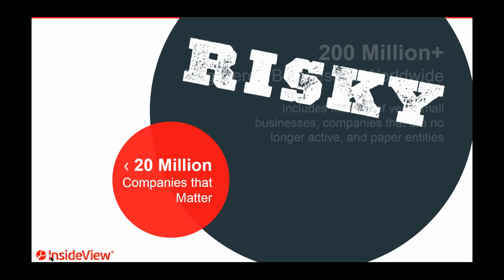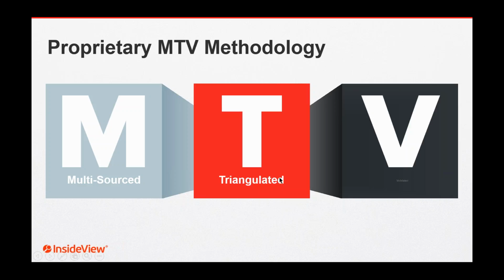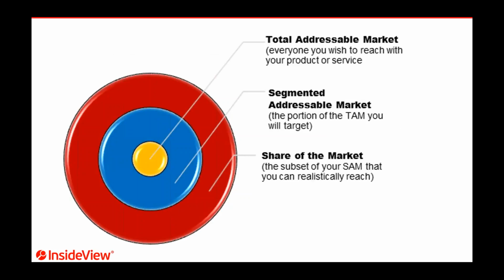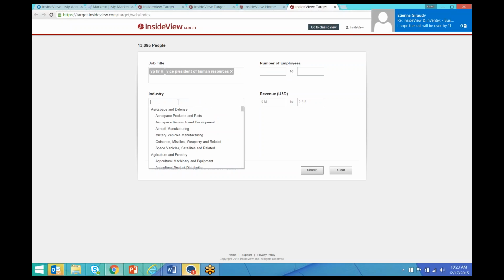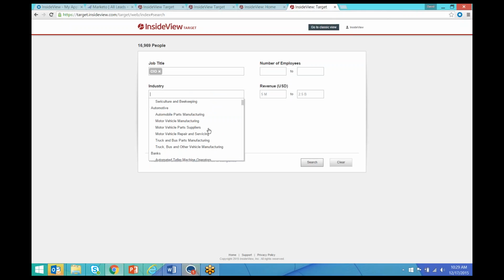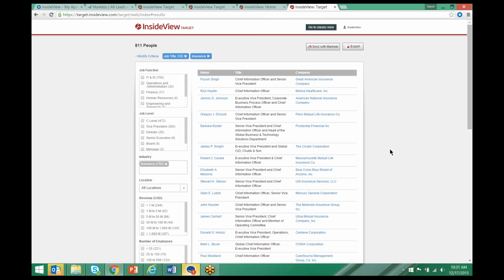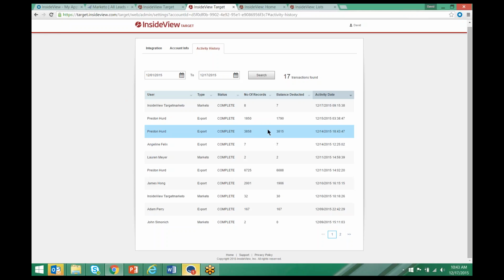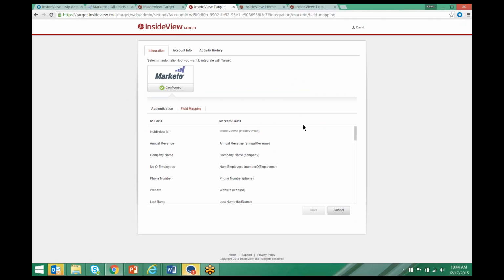2015 12 17 10 03 Tibco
Targeted and Accurate Data with InsideView